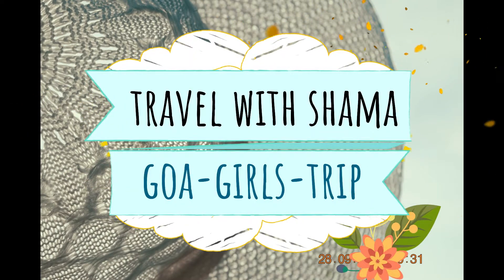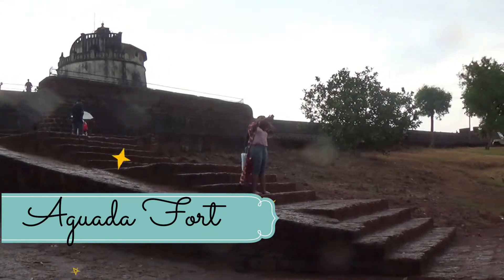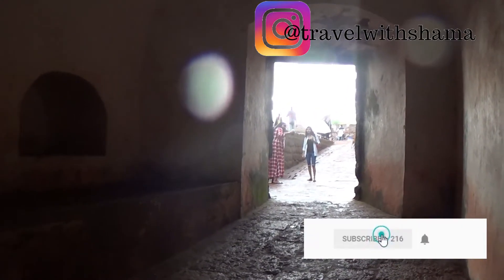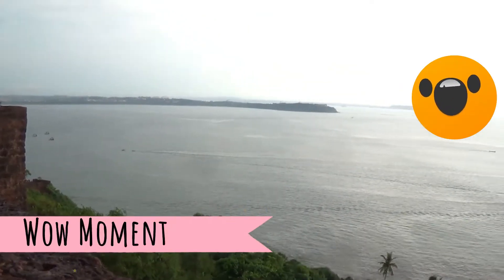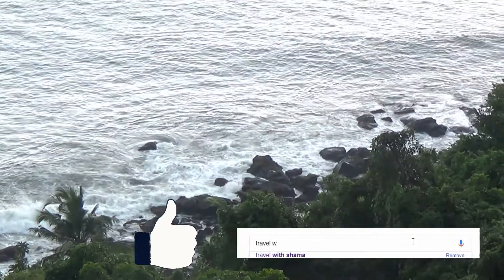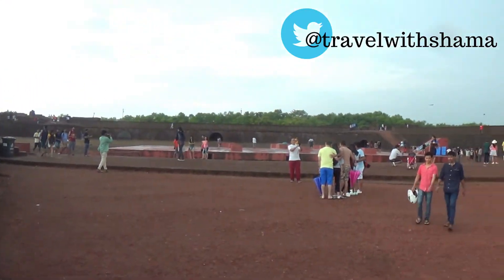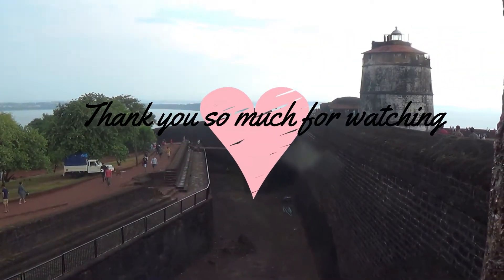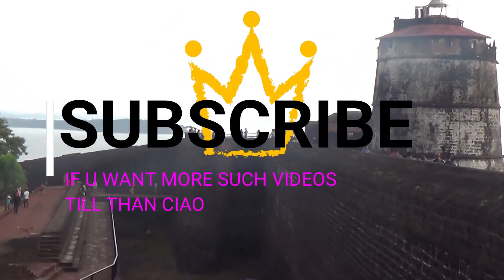Goa India Girl's Trip - Travel with Shama - (Web Series) - Part 3 ( agoda fort )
And we are back again with a Suntan. Three Girls in Tourist Paradise. I am sure just like us you can't get enough of Goa. This video is the continuation of the previous one as we went to Agoda Fort after our boat ride. And I have seen a beautiful sunset in my life. But  before that a Huge shout out to Goa Miles App and Hop on Hop Buses for making this trip more convenient and pocket friendly.
and of course my Airbnb in South Goa is also responsible for my memorable trip to Goa.
A Huge shout out to Goa Miles App and Hop on Hop Buses for making this trip more convenient and pocket friendly.
and ofcourse my AirBnb in South Goa is also responsible for my memorable trip to Goa.